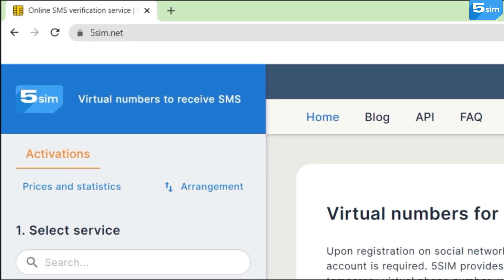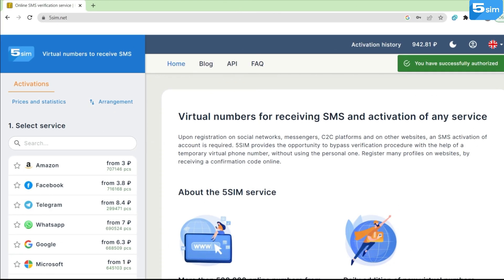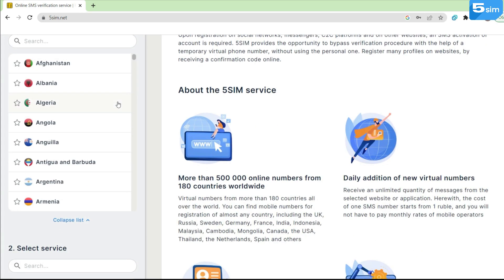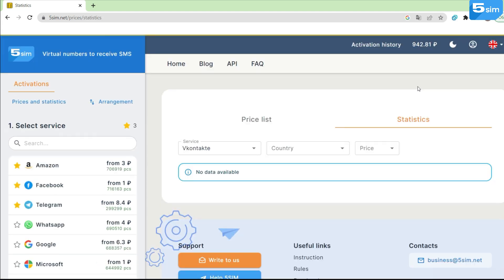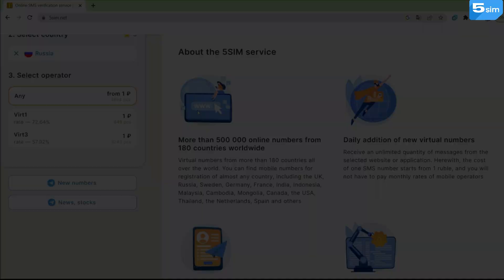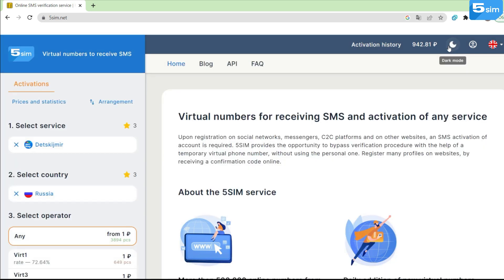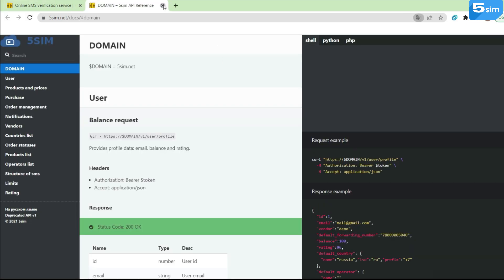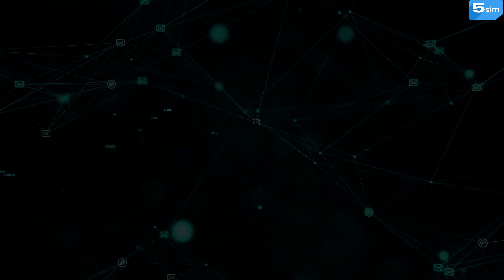5sim.net website Review| Virtual numbers for receiving SMS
In this video we will tell you about the top 5 sim virtual number service and its completely new design.

5 SIM provides an opportunity to bypass OTP verification procedure using a temporary virtual phone number, without using a personal one. With the help of the online SMS reception function, each user can register many accounts on various Internet sites by receiving a confirmation code online.